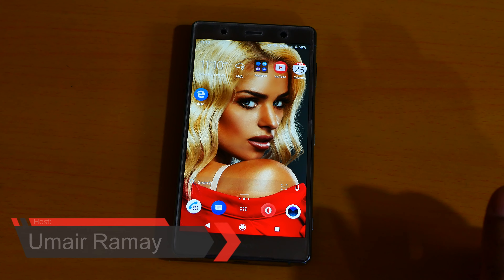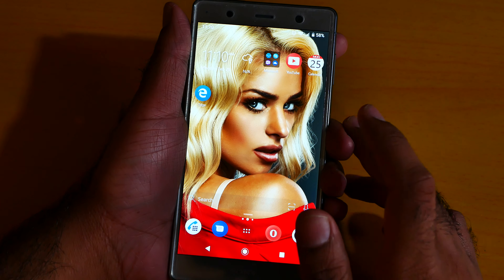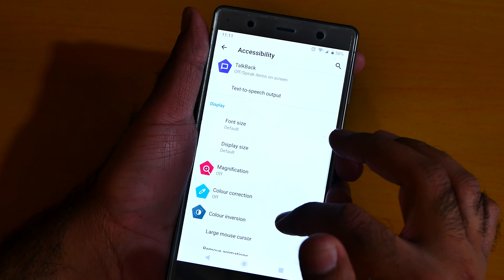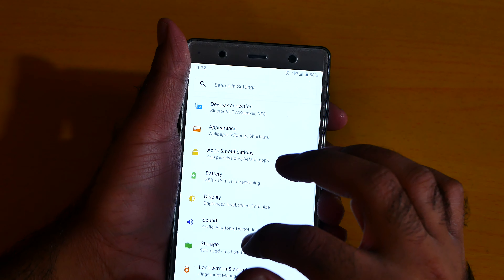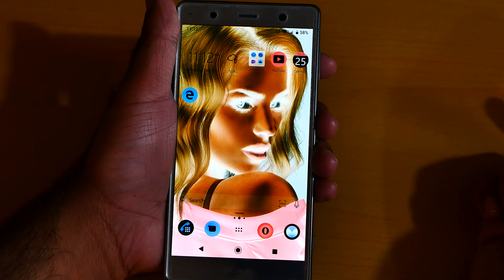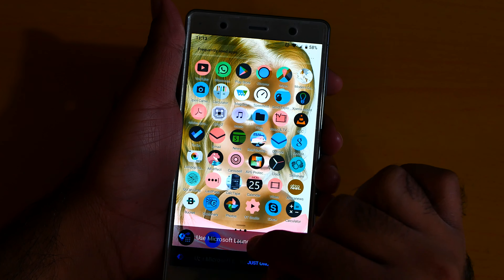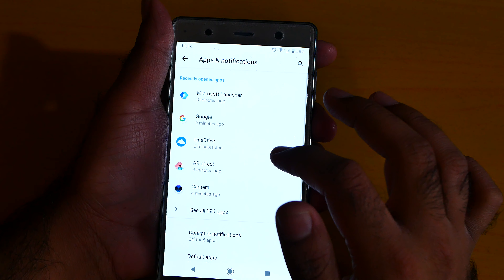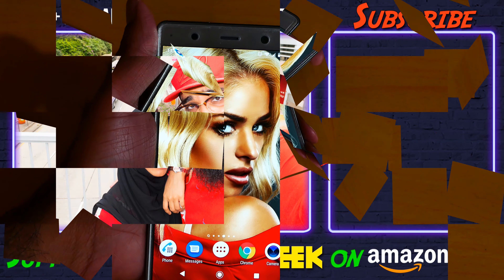🔻Sony Xperia XZ2 Premium (Android 9 Pie): Final 10 Hidden Tips & Tricks: Features🔻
SONY Xperia Hidden Tips & Tricks: Here are the Sony Xperia XZ2 Premium Hidden Features which make you use your phone like a pro than are you ready for the Sony Xperia XZ2 Premium Features list vide than let's get started with it.

🔰10. AR Effets

🔰9. Font Size

🔰8. Album Theme

🔰7. Screen Pinning (Lock Screen)

🔰6. Headphone Surrouned

🔰5. Invert Display

🔰4. FreeUp Space

🔰3. Turn Off Goole Assitant

🔰2. Home Settings (Home Screen)

🔰1. Location

📕 Best Coding Books